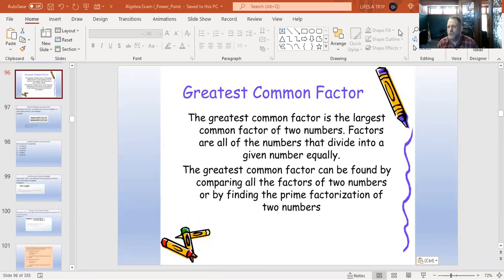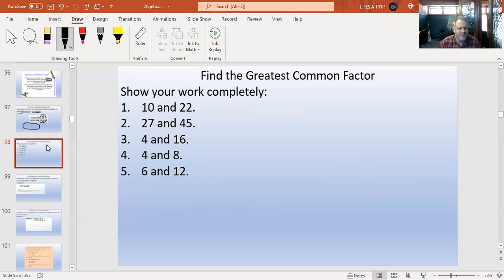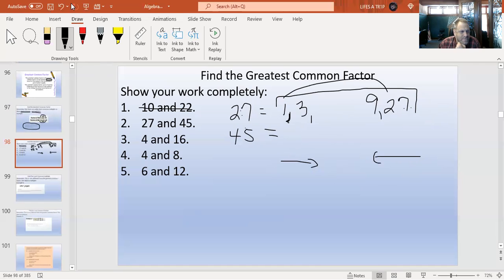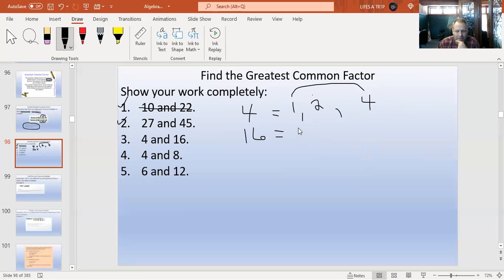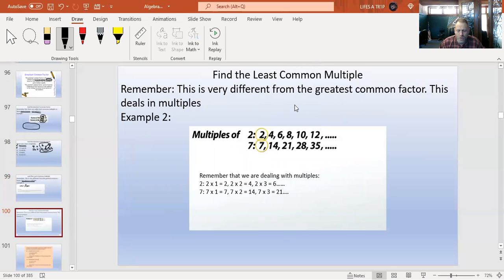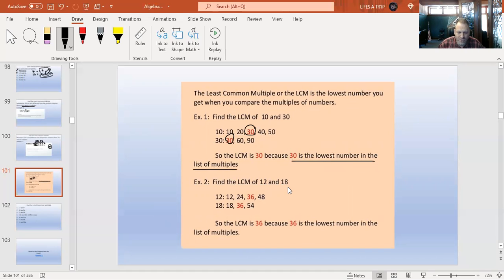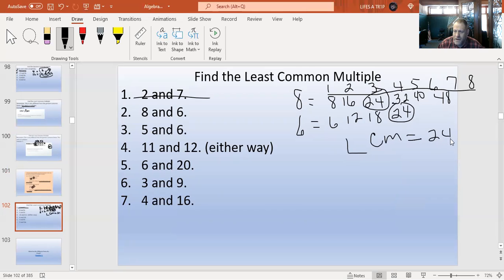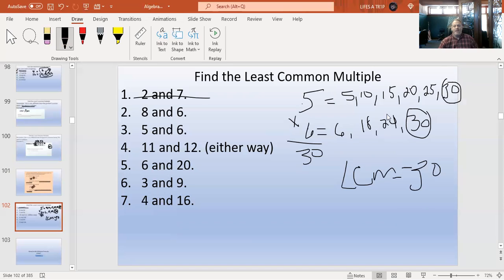TLC Algebra I Video 34 Greatest Common Factor and Least Common Multiple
Algebra I Video 34 Greatest Common Factor and Least Common Multiple